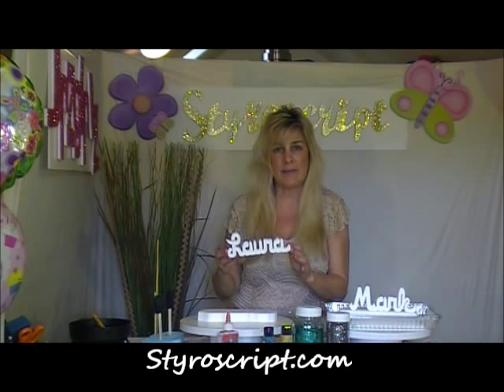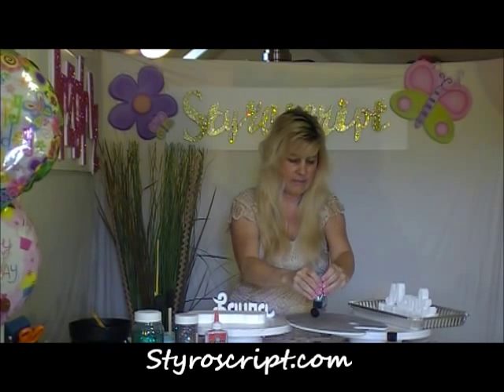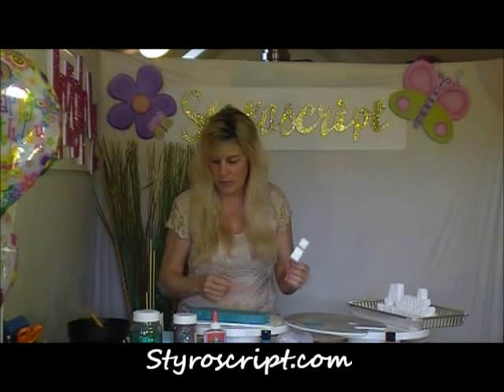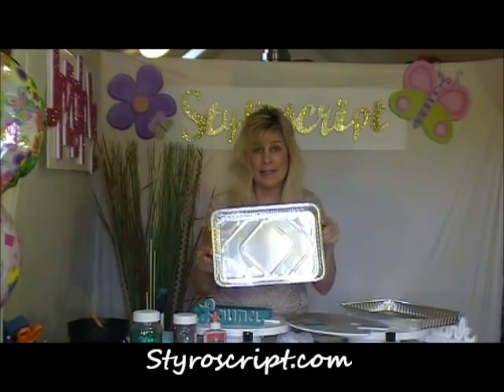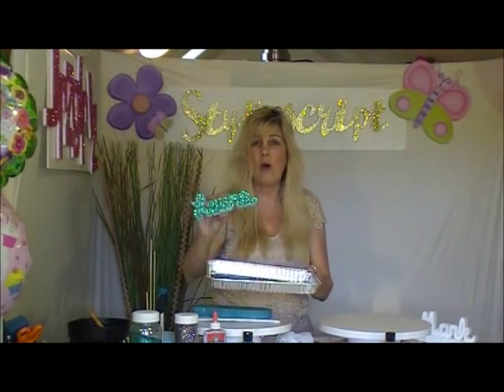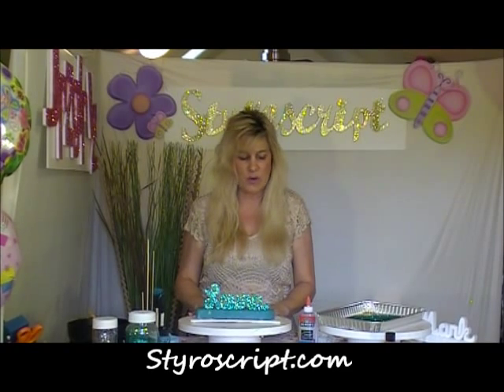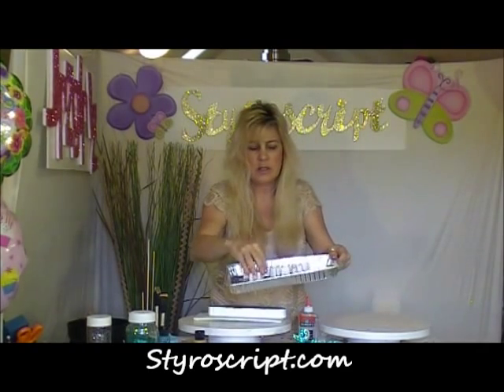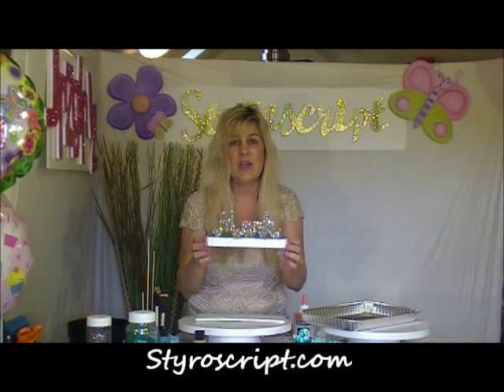How to Giltter Styrofoam Letters for DIY Party Favors & Centerpieces - Unique & personalized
Learn hot to glitters styrofoam letters & personalized your centerpieces and Party Favors - Party Favor Craft for Kids to make from Styroscript.com - unique personalized party favors - Custom DIY party favors tutorial on party favor craft for your guests to make and take home